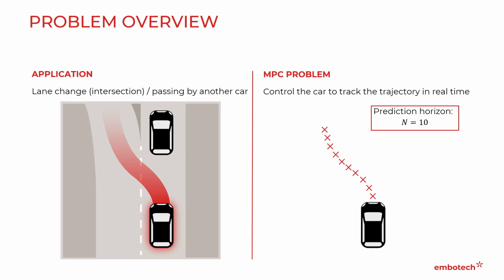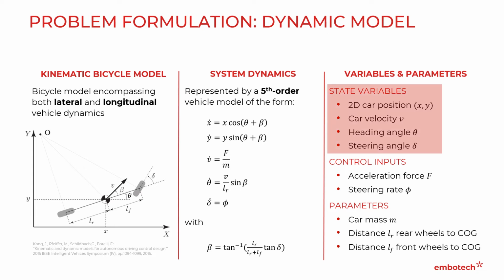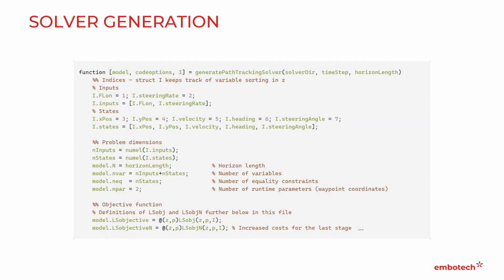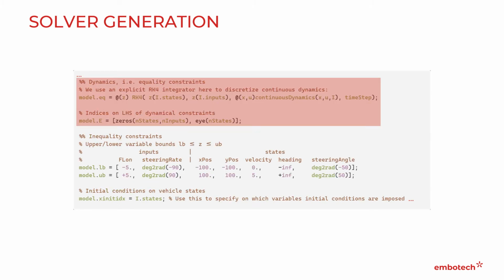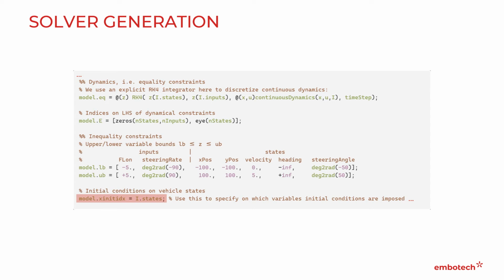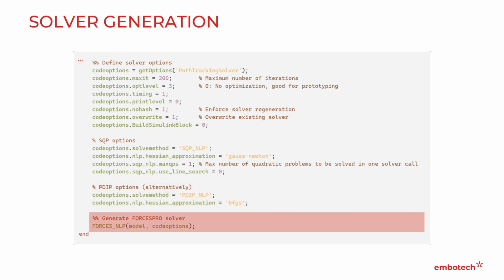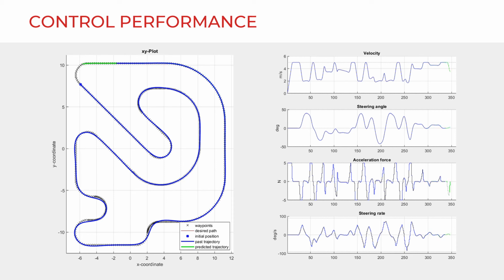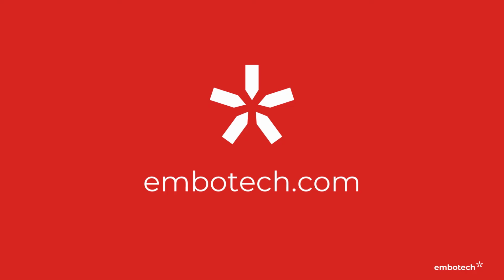TUTORIAL Path Tracking Control Demo (1) – Model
This is the first in a sequence of FORCEPRO demo videos on path tracking control, where we will show you how to model the vehicle dynamics and formulate and solve the appropriate MPC problem using the FORCESPRO SQP solvers.